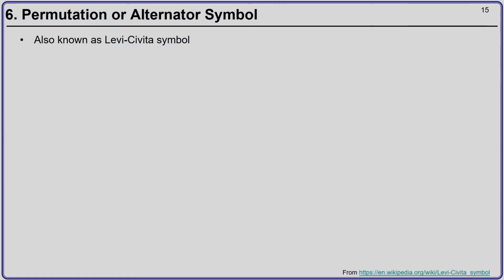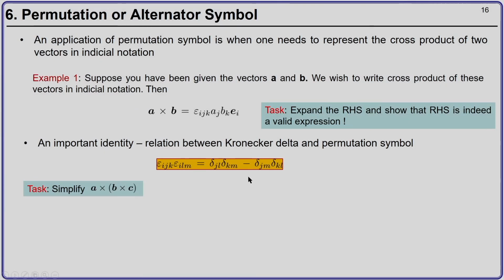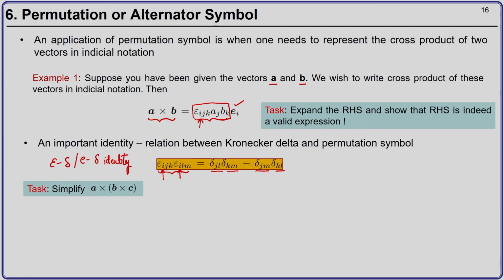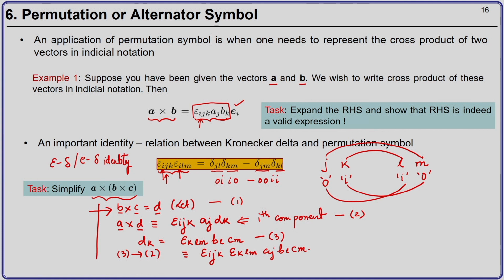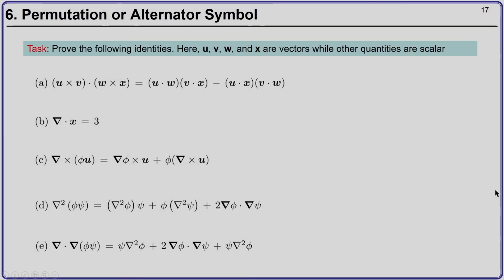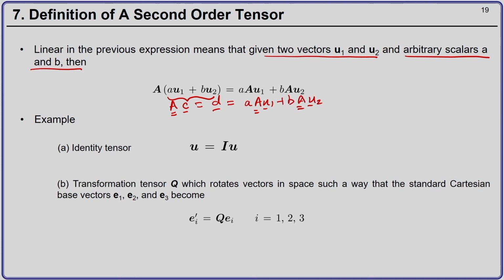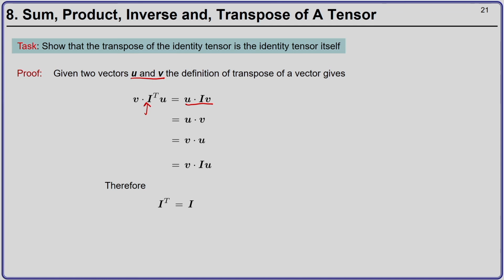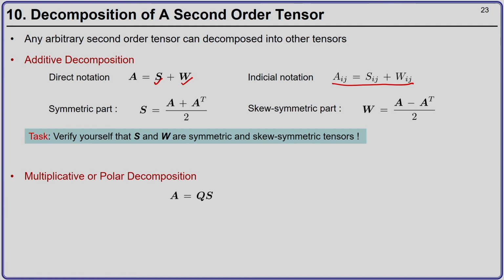Lec 4: Tensor and Tensor Algebra - 2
IIT Guwahati